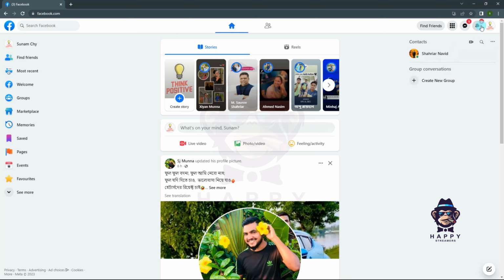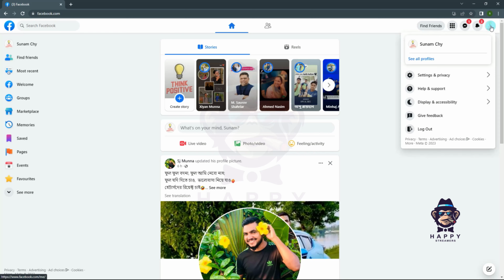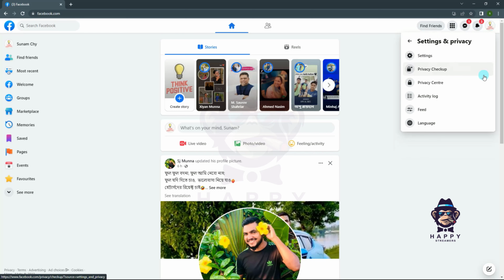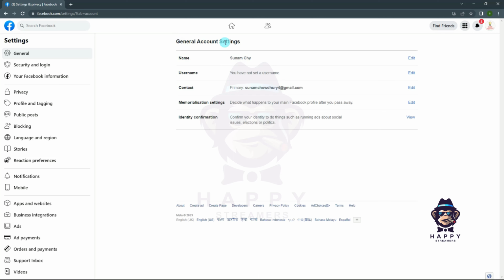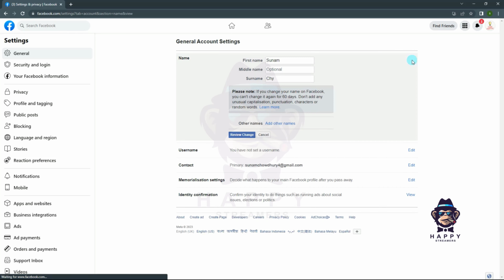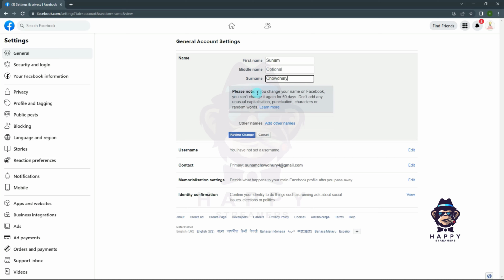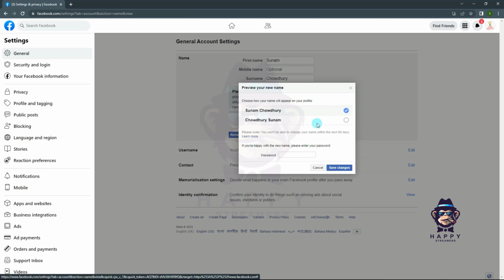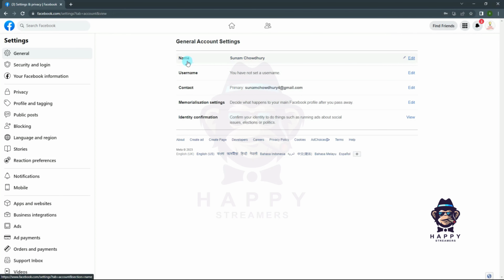How to Change Your Name on Facebook | Step-by-Step Tutorial 2025 [New Method]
Are you tired of your old Facebook name and want to change it to something new? In this tutorial, we will guide you through the steps on how to change your name on Facebook. We'll cover everything from how to access the settings to what types of names are allowed on the platform.

Whether you're rebranding yourself, changing your married name, or just want a fresh start, changing your name on Facebook is easy to do. Follow our step-by-step guide to update your profile name in just a few minutes.